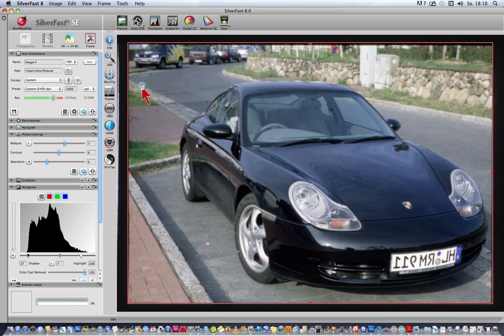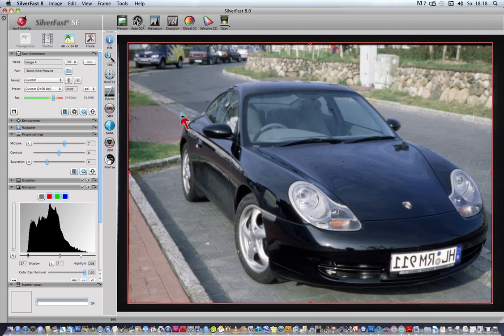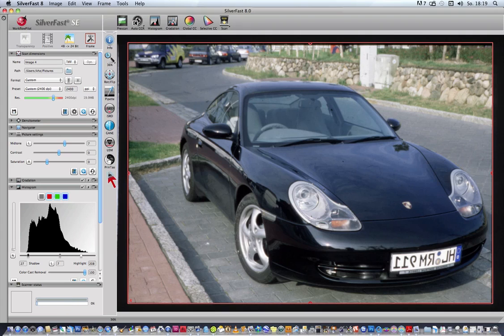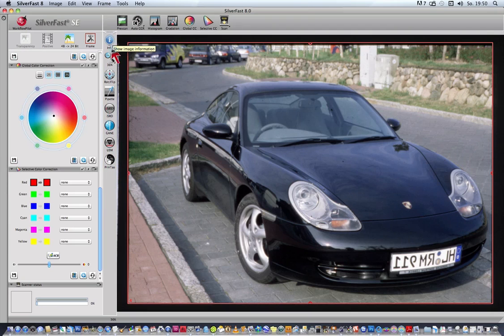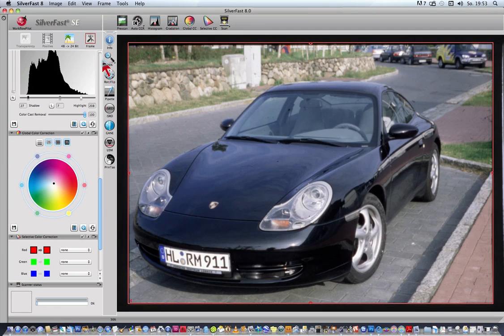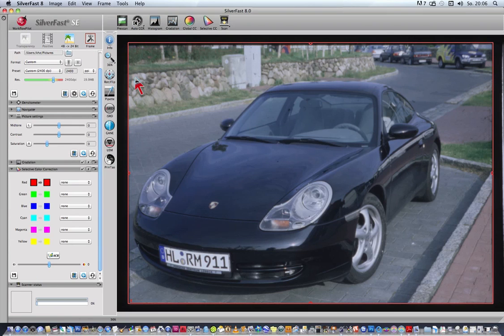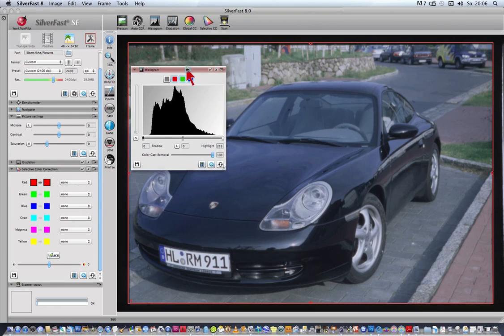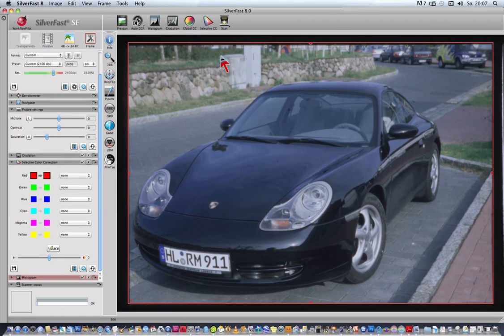SilverFast 8 SE Overview, the new interface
SilverFast 8 SE Overview, the new interface gets explained, flexible dialogs with multi-tasking features, such as iSRD, infrared dust and scratch removal, selective color correction, intelligent auto-adjust. batch processing.